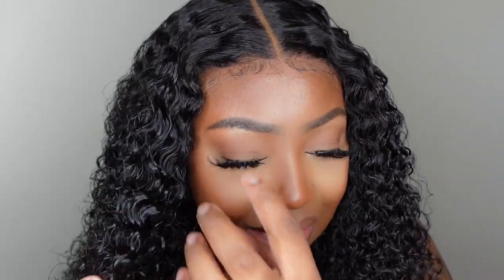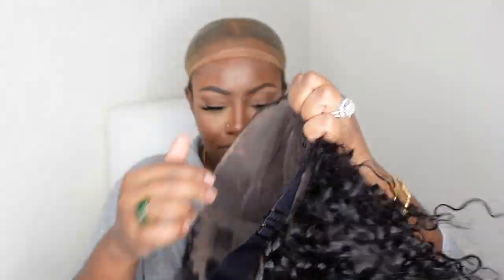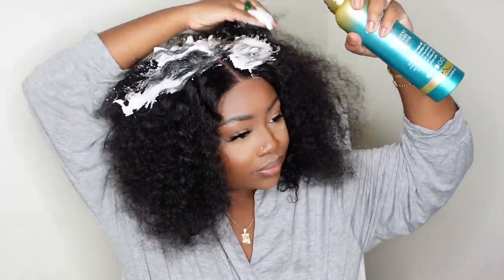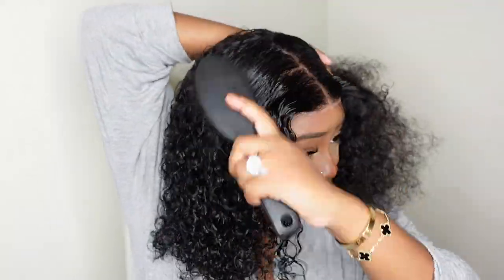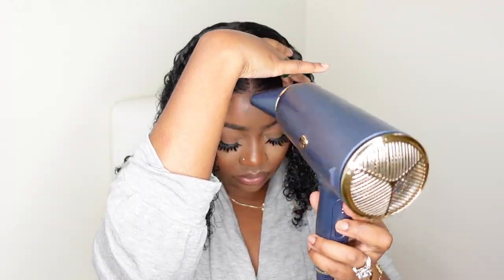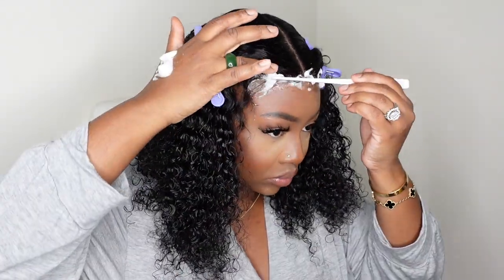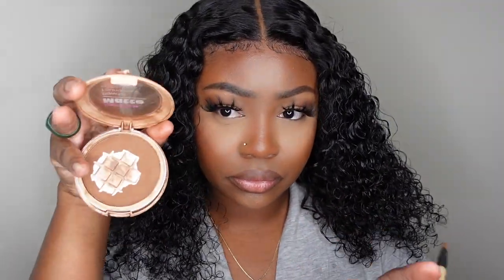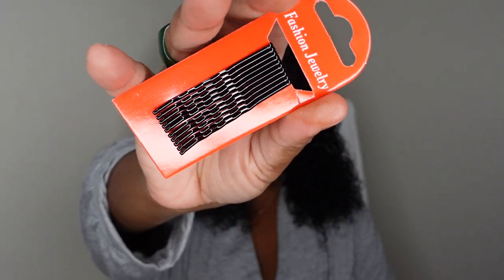Must Try! Short Deep Wave Wig | Enjoy 2 Styles | ft. Recool Hair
Hair info: Gluess Bouncy Deep Wave 5x5 lace 16inch

-SMOOCHES 💜💜💜